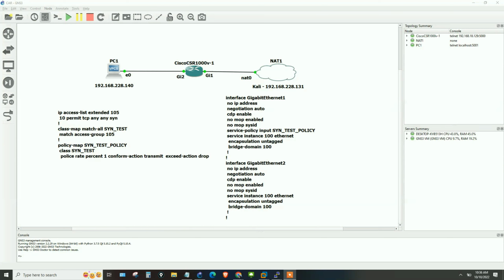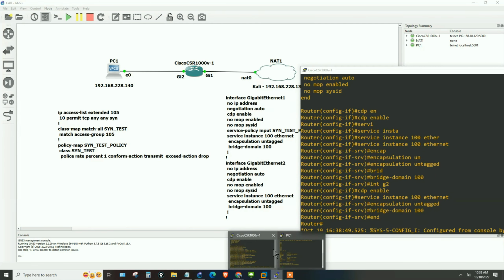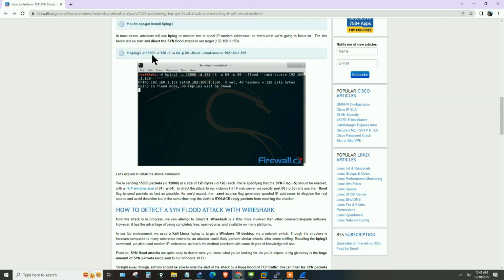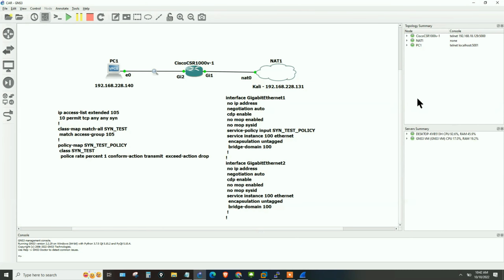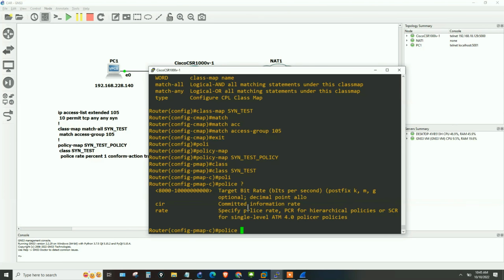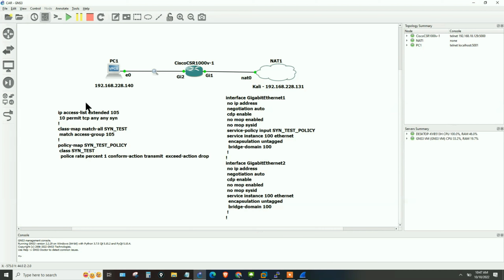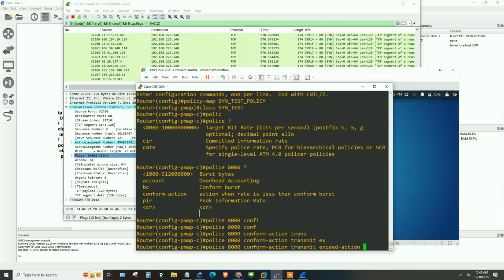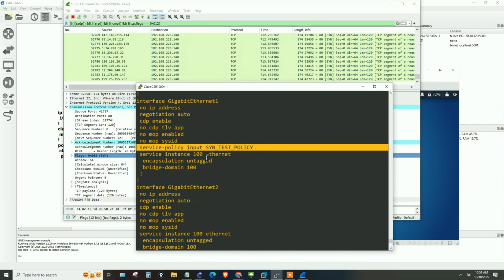Cisco BDI Police SYN Flood DoS Attacks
This video explains how to create a Bridge Domain on a CSR1000v, how SYN flood attacks work and how to police the traffic.